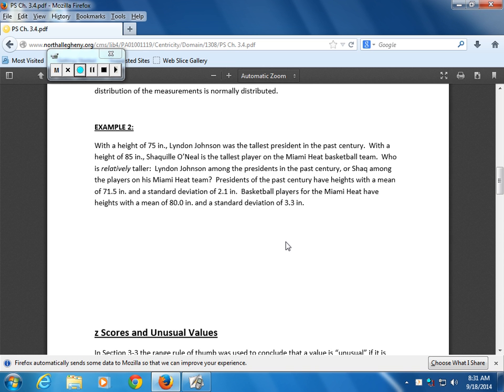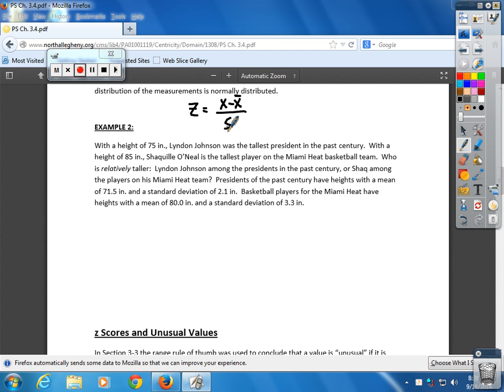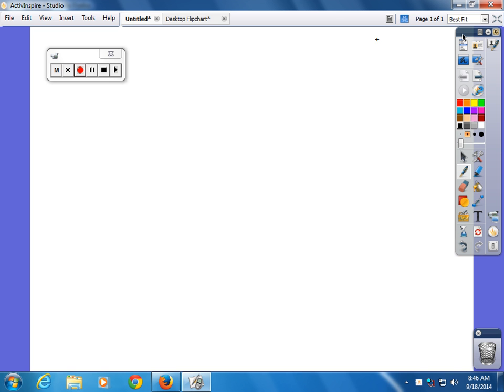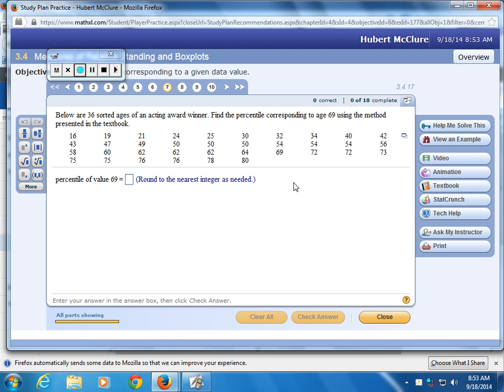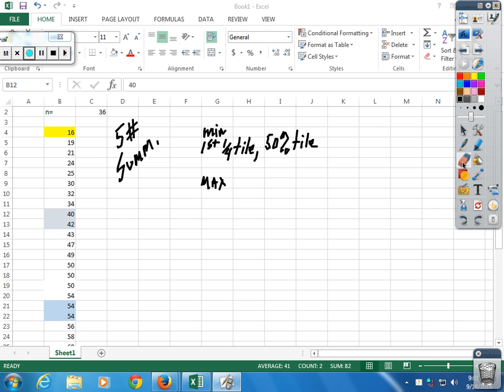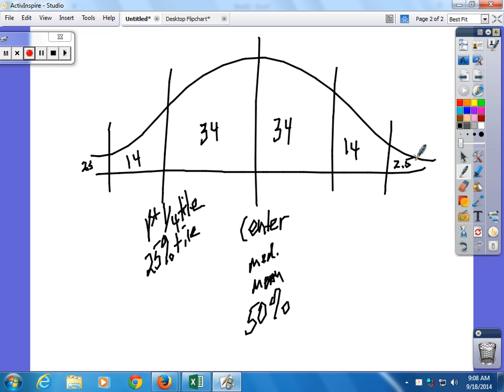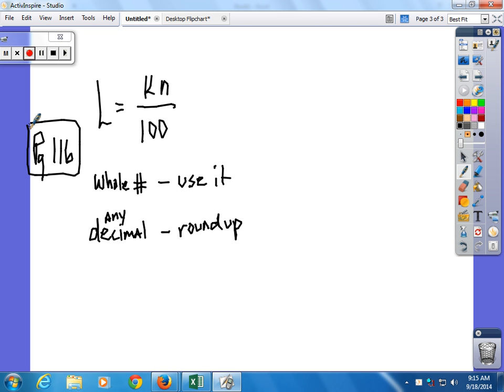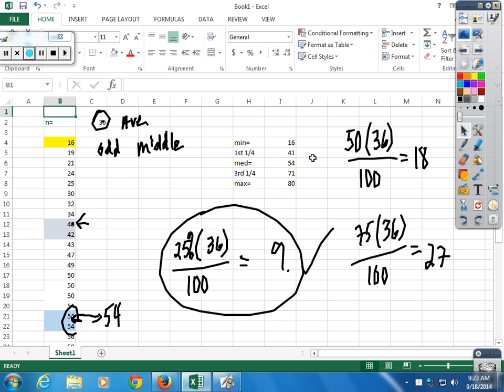MAT 120 91814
z scores and boxplots